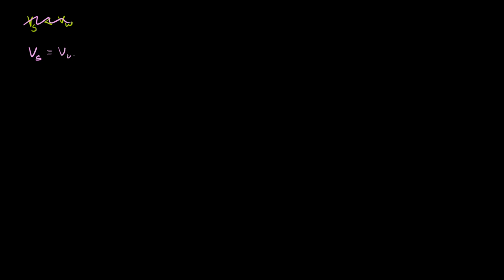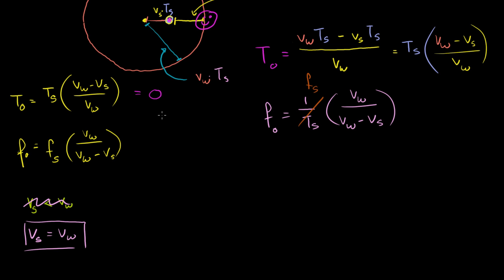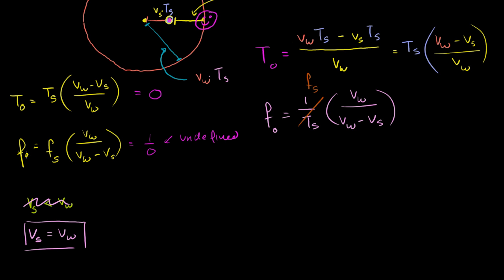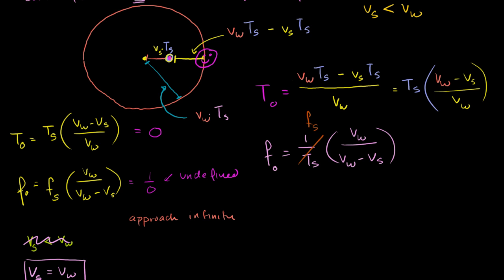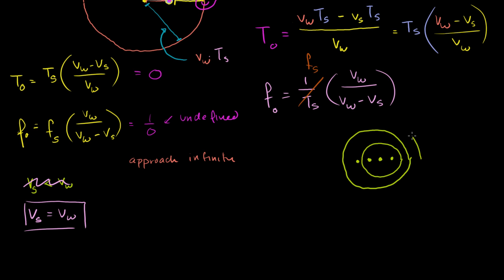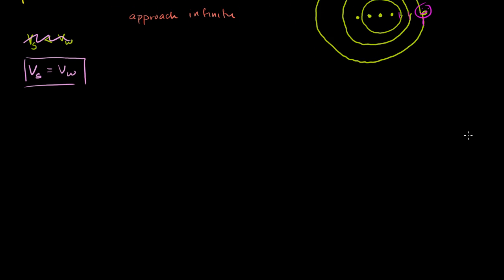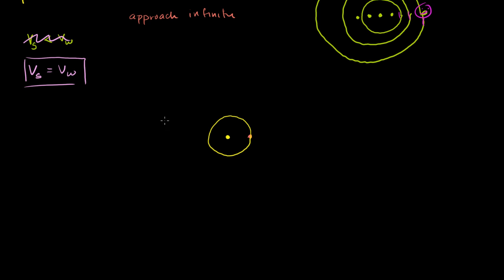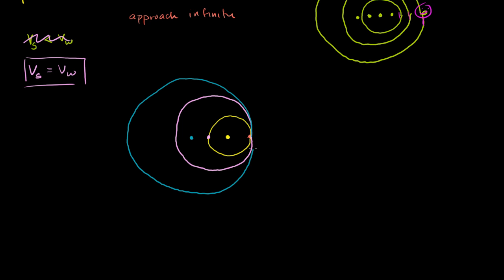When the source and the wave move at the same velocity | Physics | Khan Academy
Courses on Khan Academy are always 100% free. Start practicing—and saving your progress—now

What happens when both the listener and the source are moving together? Created by Sal Khan.